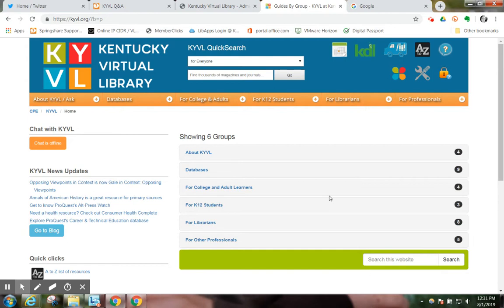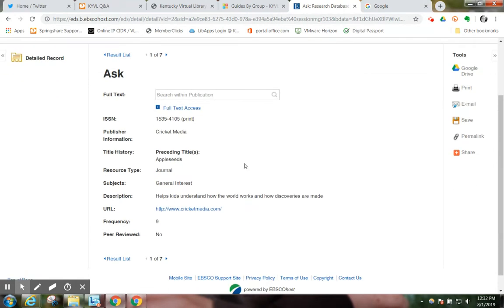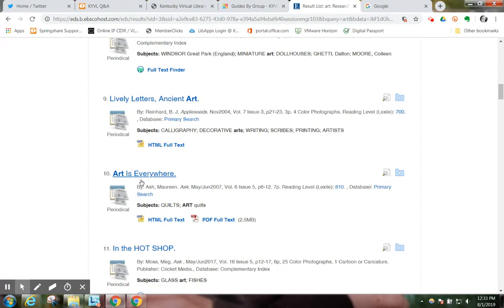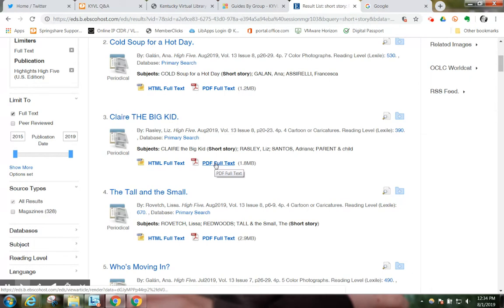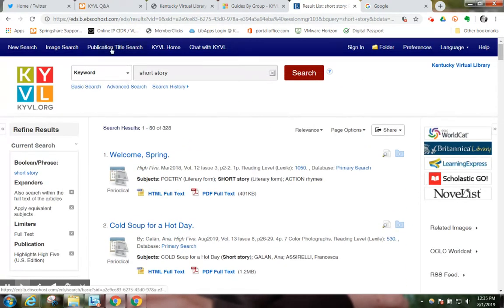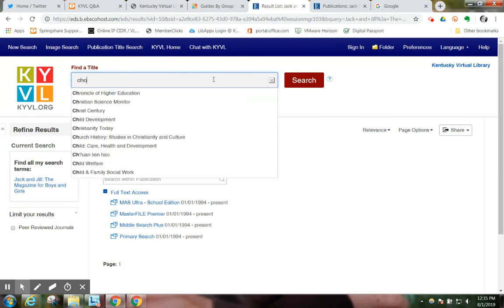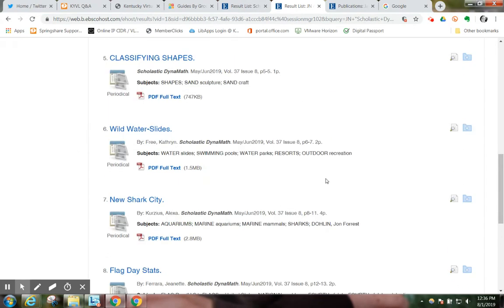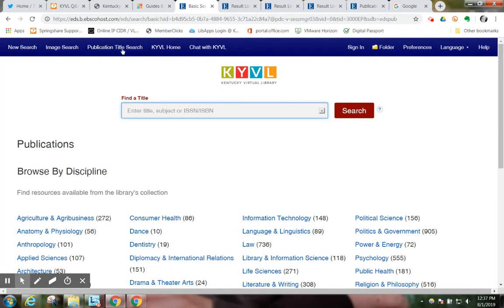Using Publication Title Search to find magazines & journals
How to use the Publication Title Search to find magazines and journals from EBSCO and ProQuest in the KYVL collection.